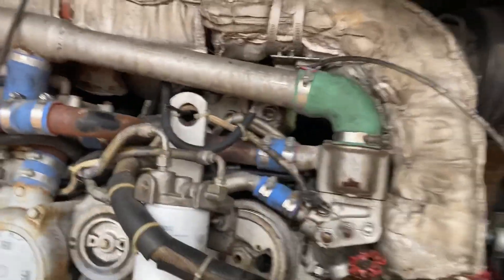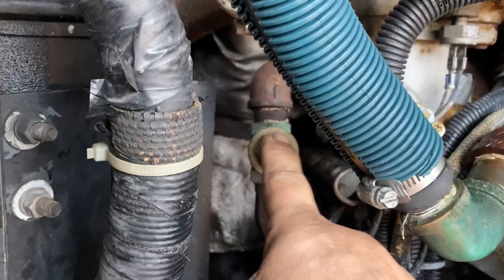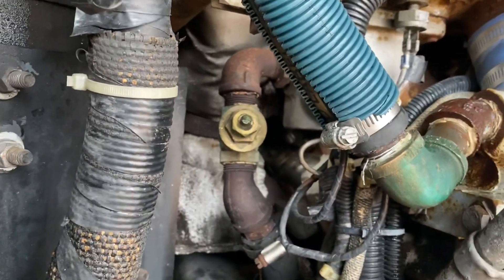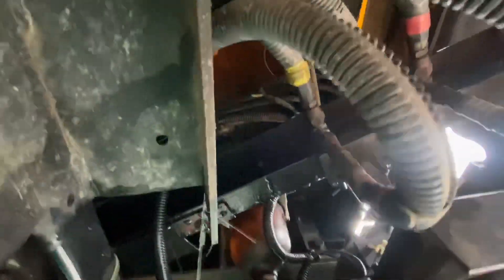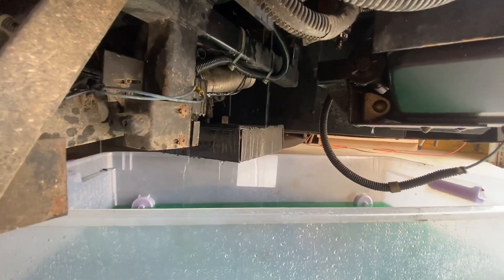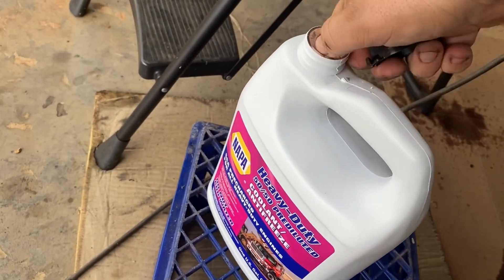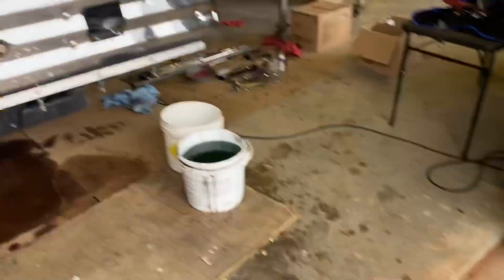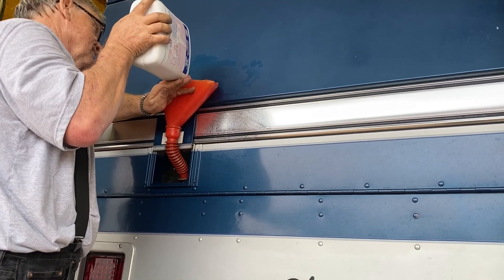Wanderlodge 8v92TA 1st start after bottom end rebuild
Finishing up the fluids and cooling system maintenance and starting the detroit diesel 8v92TA Wanderlodge bus after the new main bearings and rod bearings